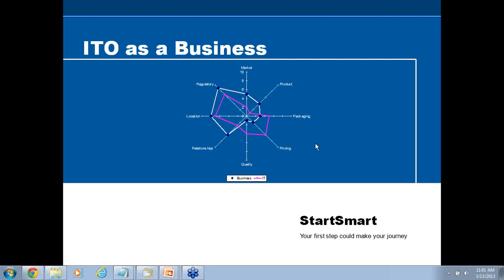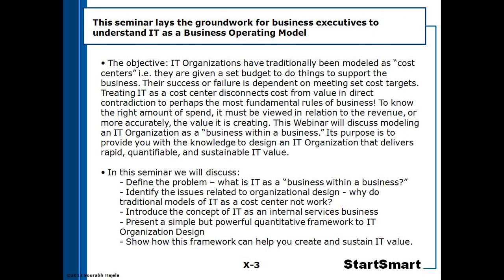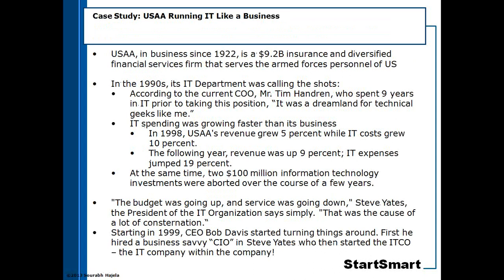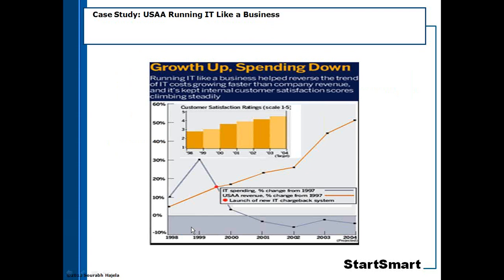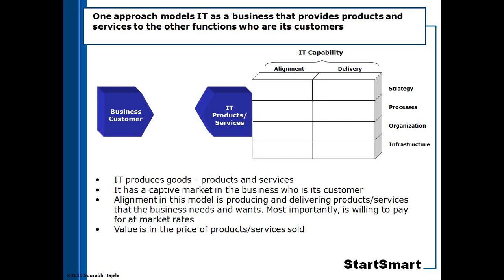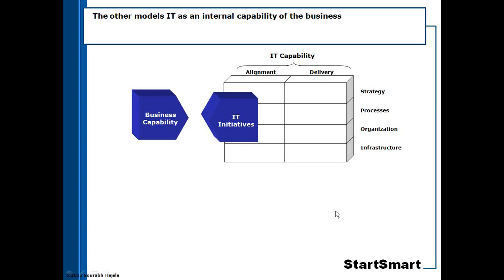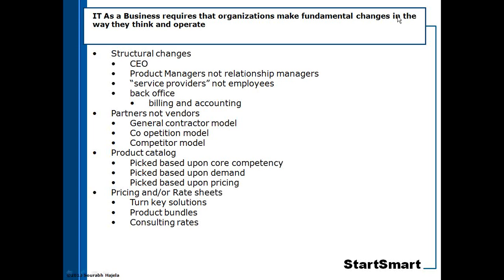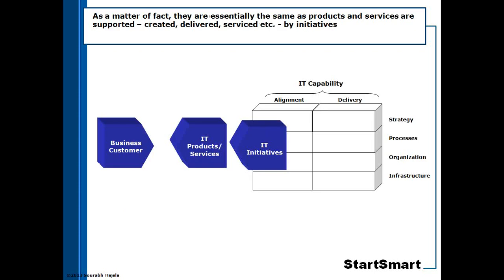Running IT Like A Business (Presenter Sourabh Hajela)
IT Organizations have traditionally been modeled as "cost centers" i.e. they are given a set budget to do things to support the business. Their success or failure is dependent on meeting set cost targets. Treating IT as a cost center disconnects cost from value in direct contradiction to perhaps the most fundamental rules of business! To know the right amount of spend, it must be viewed in relation to the revenue, or more accurately, the value it is creating.
This Webinar will discuss modeling an IT Organization as a "business within a business." Its purpose is to provide you with the knowledge to design an IT Organization that delivers rapid, quantifiable, and sustainable IT value.
In this Web seminar, we will discuss the following:
·         Define the problem -- what is IT as a "business within a business?"
·         Identify the issues related to organizational design - why do traditional models of             IT as a cost center not work?
·         Introduce the concept of IT as an internal services business
·         Present a simple but powerful quantitative framework to IT Organization Design
·         Show how this framework can help you create and sustain IT value.